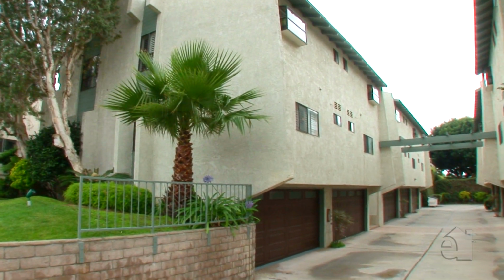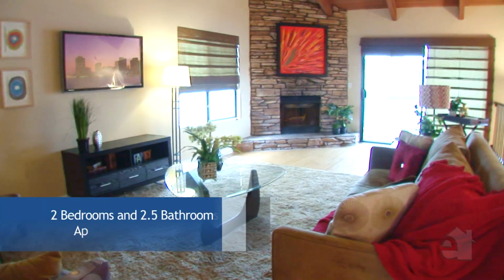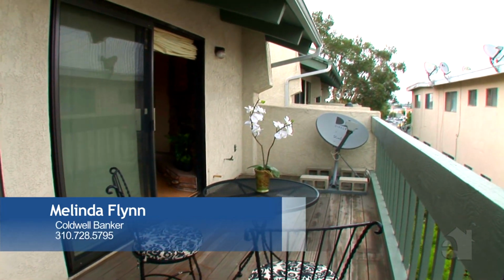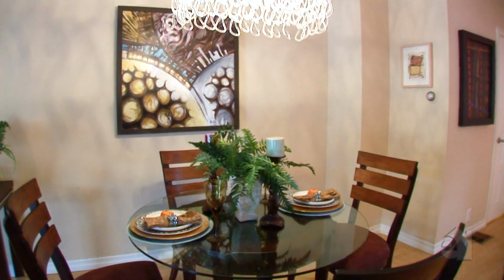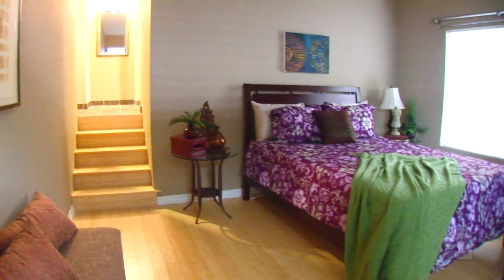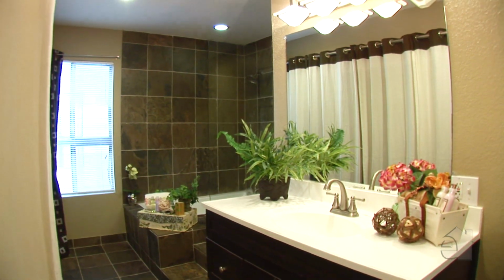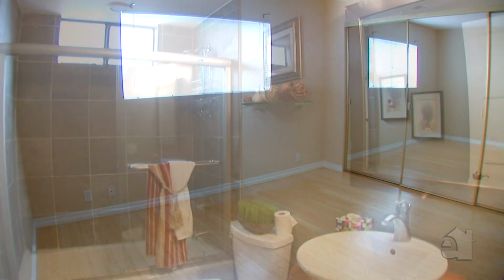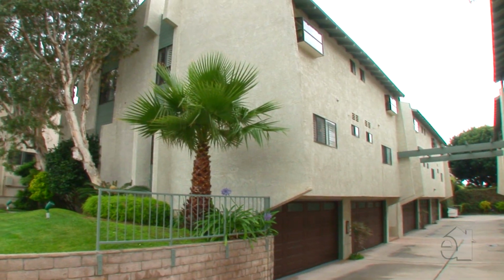2112 Vanderbilt Lane C Redondo Beach CA 90278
Coldwell Banker Residential Brokerage